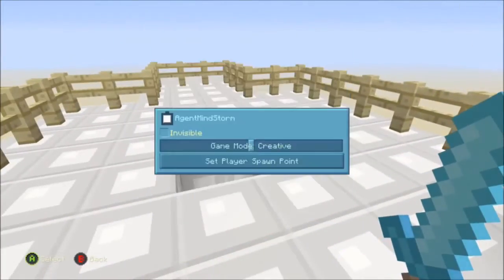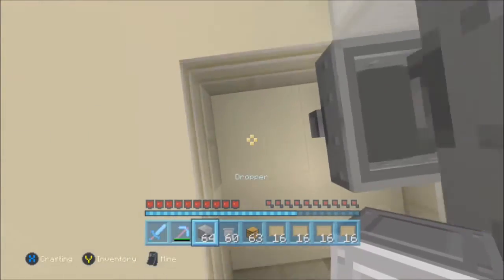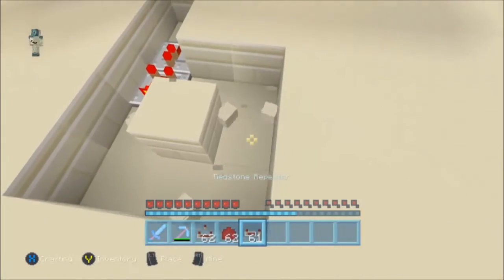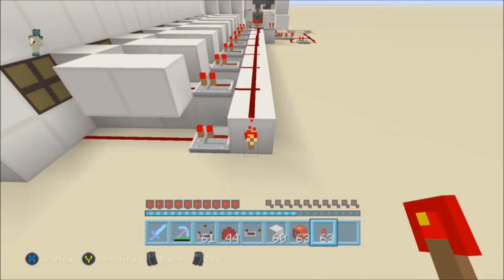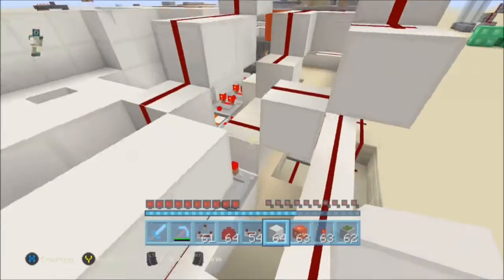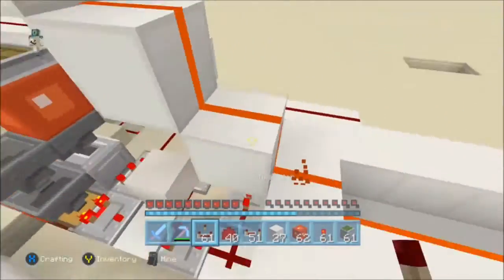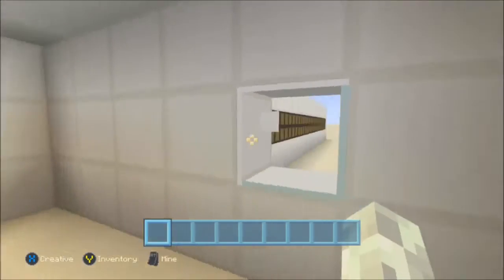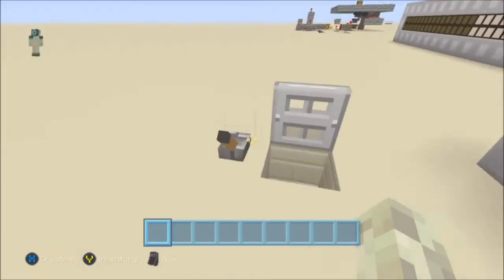Minecraft Xbox 360 + One - Power Bar Add On Tutorial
This is a tutorial which shows you how to build the more complicated Power Bar. WARNING: You must be VERY precise in how you copy it.